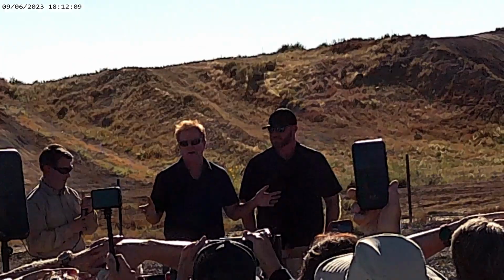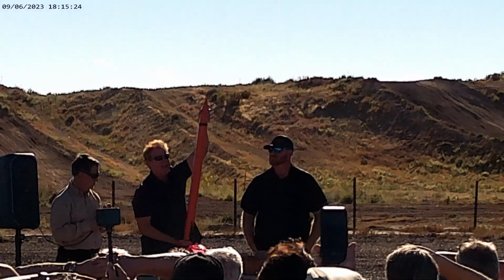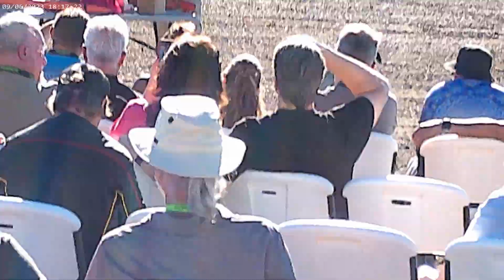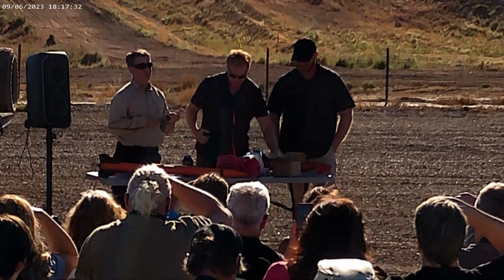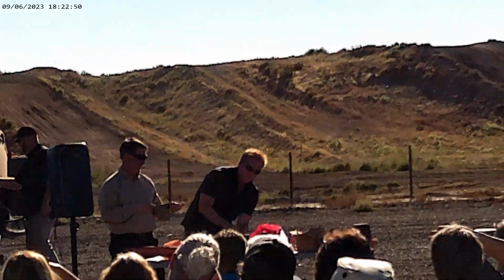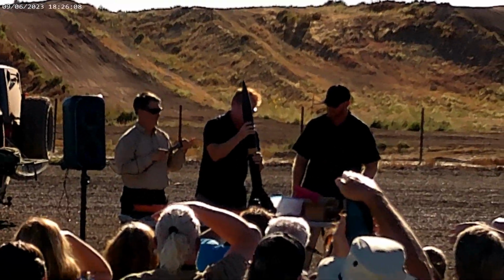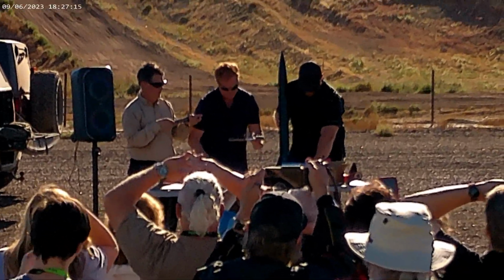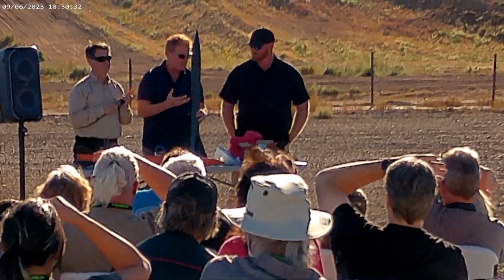Rocket Launch 1 with Skinwalker Ranch cast at Buckskin Hills, Phenomecon 2023, Vernal, Utah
Totally unusable video and audio, but Hitchhiker Effect took place when I tried to record the first rocket launch...the camera suddenly was recording upside-down.  The time stamp stayed in the upper left screen, meaning if I were only turning the camera upside-down, the time stamp would show in the sky, not the ground as it does here.  Later, camera recording returned to normal.  Still, weird.  There is no known function from instructions on how to do this, and nothing (not even powering off and removing the battery) fixed the issue (powering off, removing battery, etc).
It resolved itself in that last video clip though.

The other day I tried recording right-side-up going to upside-down with the camera, but the viewfinder only showed right-side-up, except during the turn of camera, and when camera was upside-down, it recorded a such, but the view monitor on camera showed right-side-up except during camera rotation to up-side-down.  Time stamp was always on top left of screen playback.  Yet when alleged hitchhiker effect took place, the monitor and recorded video both showed upside-down recording both on monitor and digital recording, but this last experiment the monitor showed right-side-up on monitor, but right-side-up to up-side-down on recorded video, timestamp stayed in upper left screen.  Make your own decision.